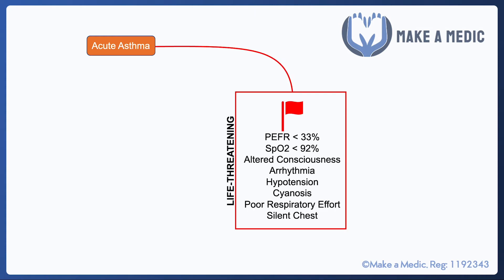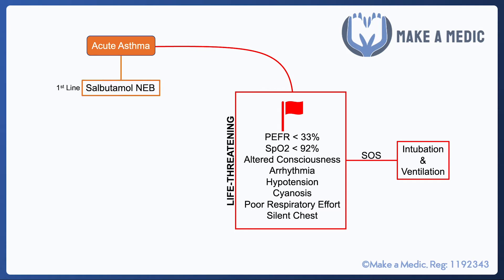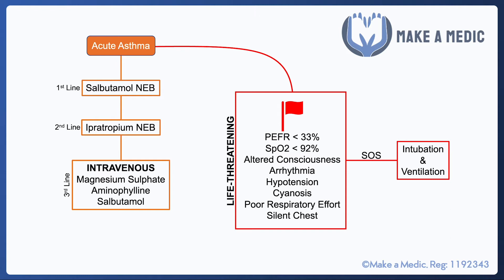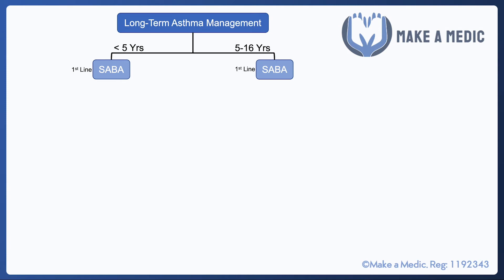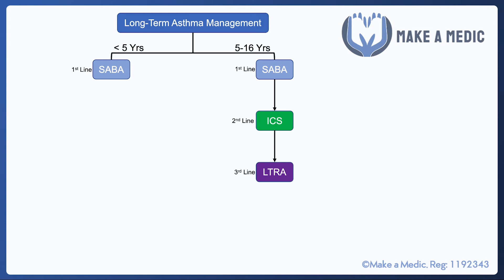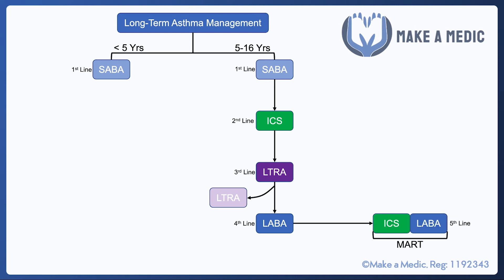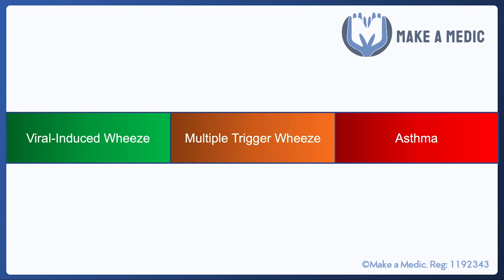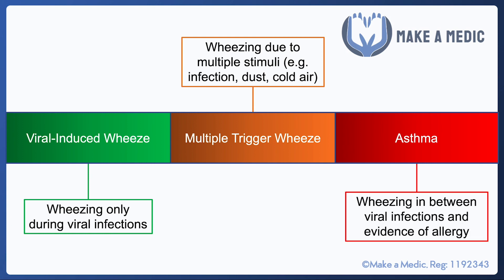Asthma Management in Children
In this tutorial, we will be going through the management of asthma in children. The guidelines vary depending on the age of the patient, so we will explore, in detail, the management in children under the age of 5 years and those aged 5 to 16 years.

Like this content?